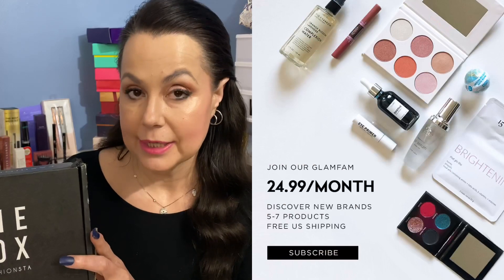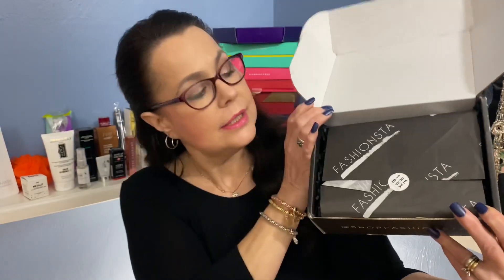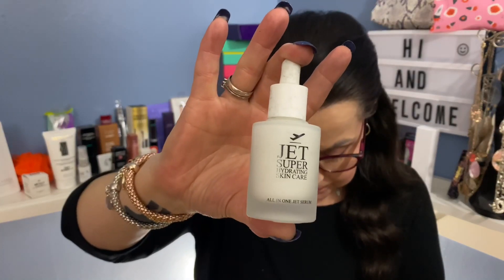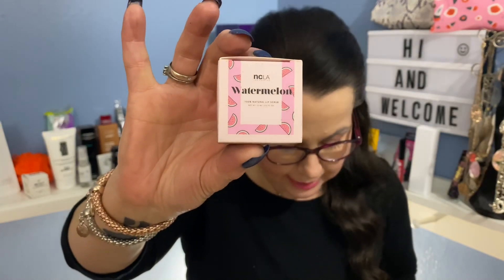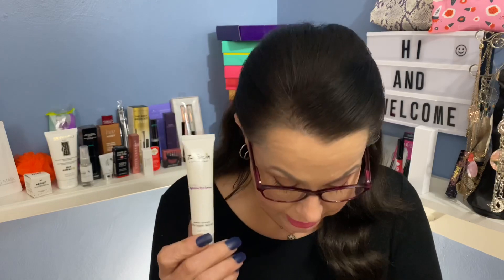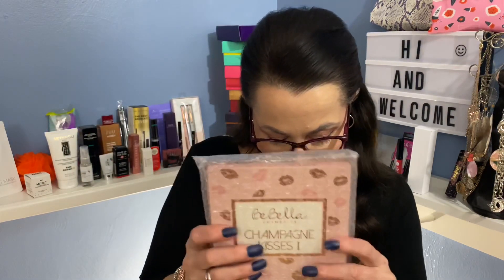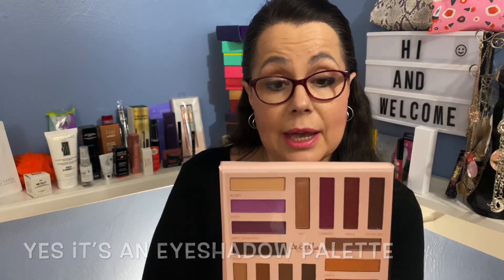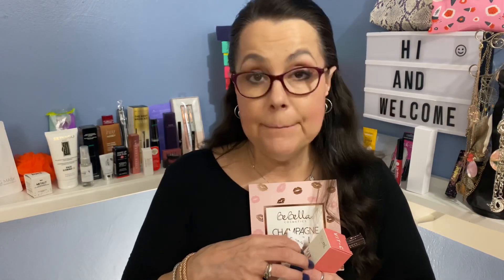The Box 📦 by Fashionsta (Version 4)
Hi Ladies! What did I get in this month "The Box by Fashionsta" This is March 2020 but this box is from February 2020. They are working on getting there shipping faster. Did you like this box? If you want to check into this box, here is the link to their

Please join me today as I open my new subscription box from Fashionsta. A beauty box that comes with 5 to 7 beauty products every month. What did I get?

3. IF YOU WOULD LIKE SHORT STORY FOR FREE STYLING SERVICE ON FIRST BOX

7.If you want to try Nadine West and get a $10 credit use my link is: